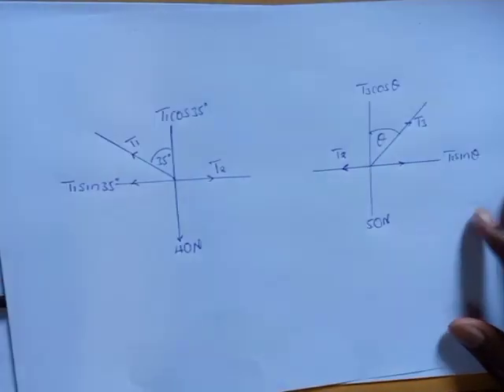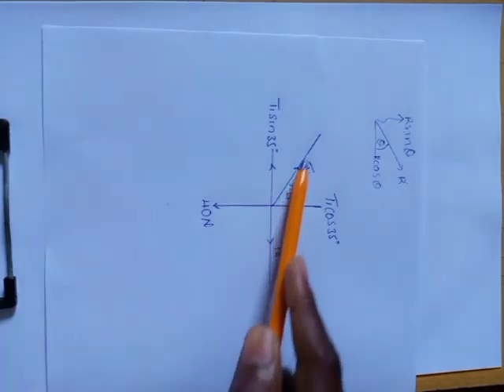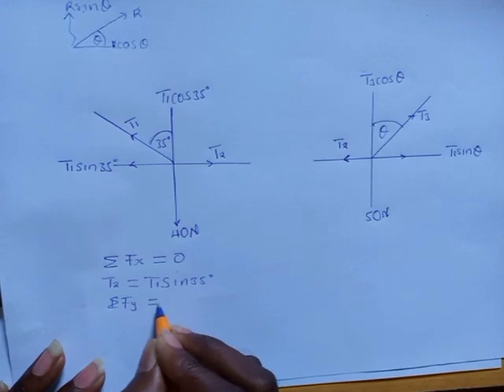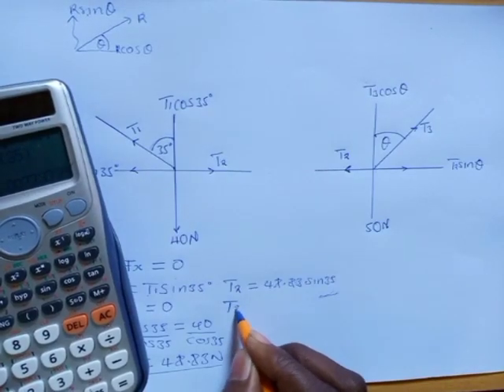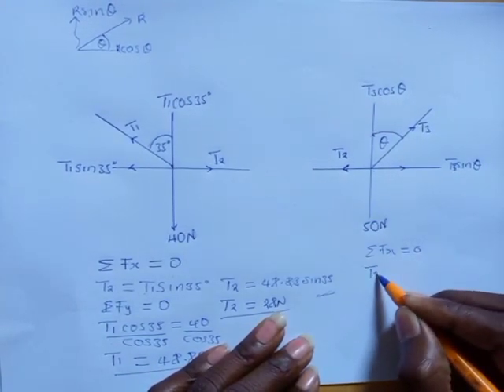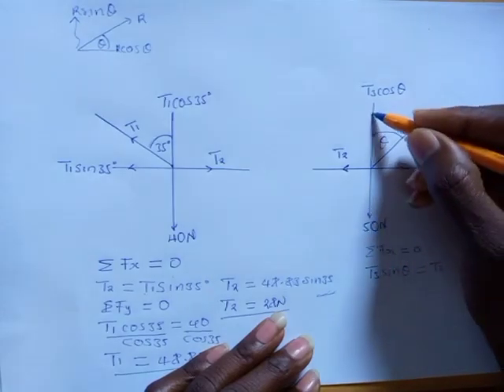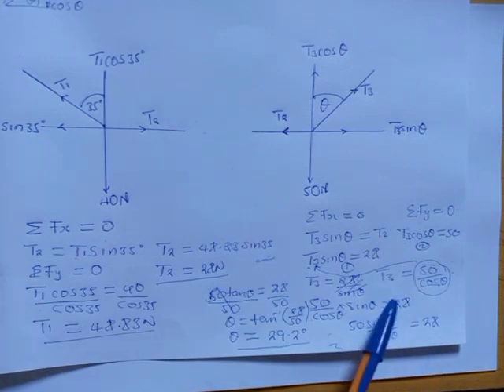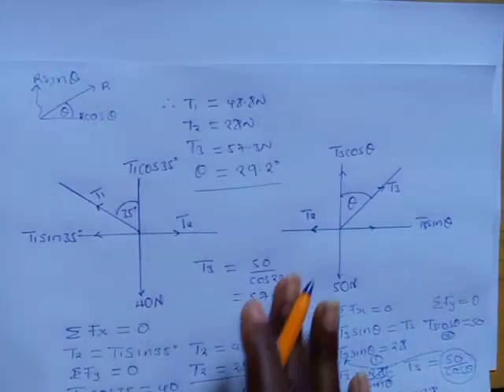The system in Figure 11 is in equilibrium with the strings in the centre exactly horizontal. Find..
The system in Figure 11 is in equilibrium with the strings in the centre exactly
horizontal. Find (a) tensions T1 , T2
, T3
 and (b) angle thita ,